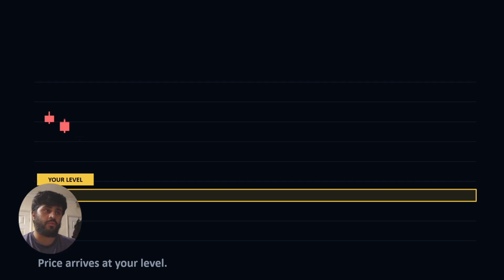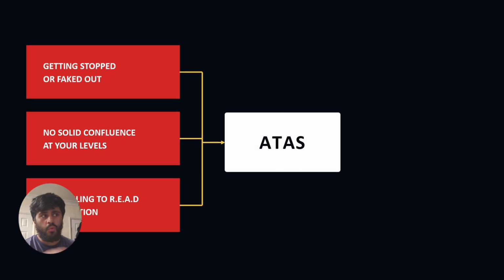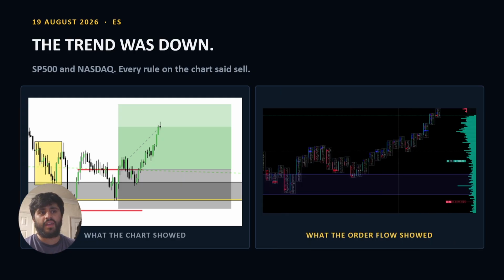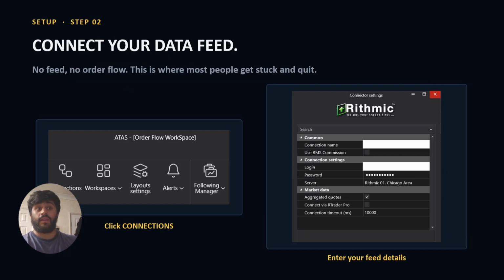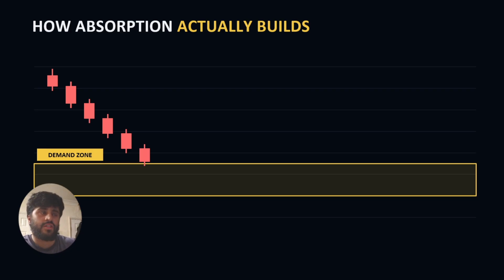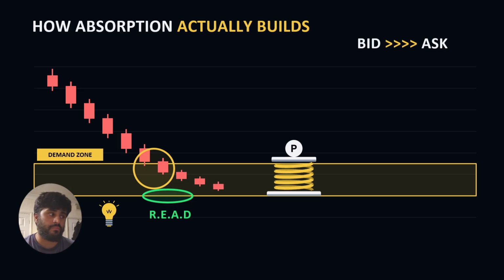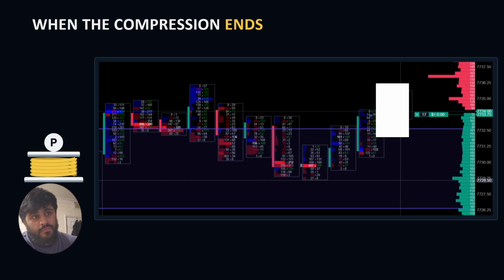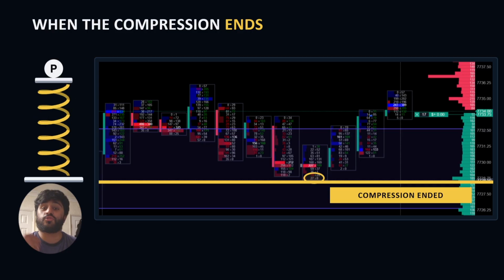ATAS PART 4: How to use the ABSORPTION to master your lower time frame entries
You mark a level. Price arrives. You take the trade — and you get stopped out, then watch it run without you.

The level wasn't wrong. You just couldn't see what was happening inside it.

Absorption is large passive orders soaking up everything the aggressors throw at them. Enormous volume trades, and price goes nowhere. On a candlestick chart it's invisible. On an ATAS footprint chart it's obvious — once you know what you're looking at.

In this video I break down absorption using the simplest analogy I've found: a spring. Every market sell order presses down on it, price barely moves, and the pressure gets stored instead of disappearing. When the selling stops, the spring releases — and that release is the move most traders miss.

Then I walk through a real ES trade from 19 August, where absorption gave me the confidence to buy into a downtrend everyone else was selling.

What you'll learn:
→ What absorption actually is, and why price stops where it does
→ How to spot it live on a footprint chart before the candle closes
→ The difference between a level that's defended and one that's empty
→ Reading bid × ask imbalance as pressure builds
→ How to tell when compression has ended and the move is about to start
→ Full ATAS setup: download, data feed, instrument, footprint chart type

Who this is for:
Traders who already know where their levels are, but can't tell which ones will hold. If you're using order flow but still guessing on entries, this is the missing piece.

I trade the New York session on ES and I'm usually done by 11am. This is the same read I use every morning.

📅 Book a free 1:1 clarity call — we'll look at your current approach and where absorption fits

ATAS Mastery Series — Part 4 of 10
Part 1–3 cover reading the footprint and finding your levels. Watch those first if you're new here.